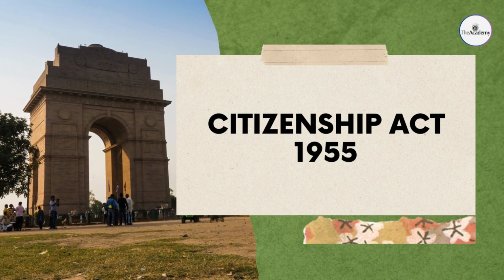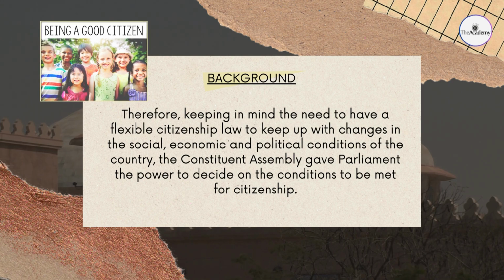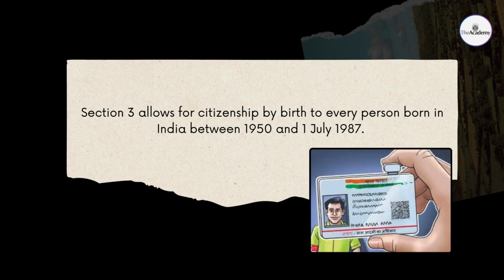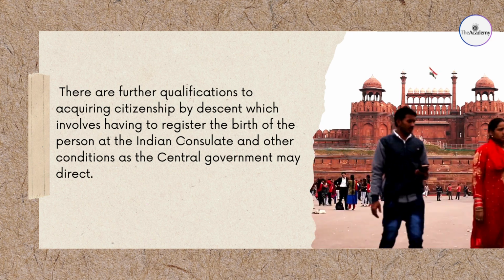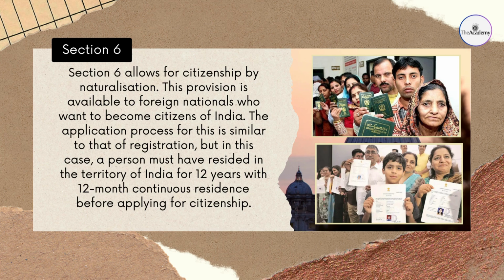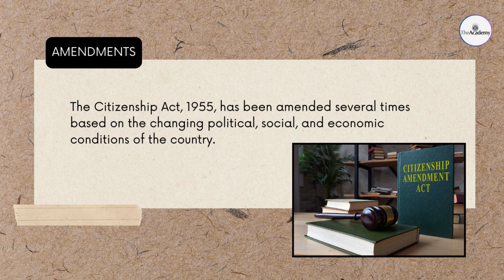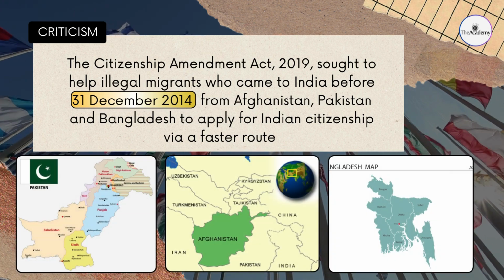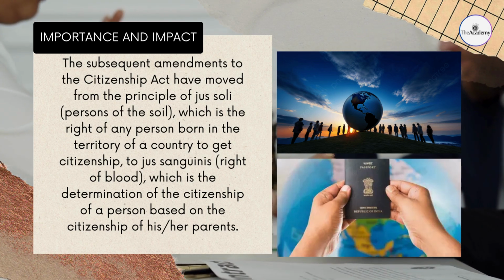नागरिकता अधिनियम 1955 | Acquisition and Termination of Citizenship after 26th January 1950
नागरिकता//अधिनियम//Citizenship//Act//1955//January26//भारतीयनागरिकता//Birth//Naturalization//

The Citizenship Act, 1955 governs the acquisition and termination of Indian citizenship. This Act outlines the various ways through which a person can acquire Indian citizenship after January 26, 1950, including by birth, descent, registration, and naturalization. It also details the conditions under which citizenship can be lost or terminated. This video provides an in-depth explanation of these provisions and their implications.

1955 का नागरिकता अधिनियम भारतीय नागरिकता के अधिग्रहण और समाप्ति को नियंत्रित करता है। यह अधिनियम 26 जनवरी 1950 के बाद किसी व्यक्ति द्वारा भारतीय नागरिकता प्राप्त करने के विभिन्न तरीकों का वर्णन करता है, जिसमें जन्म, वंश, पंजीकरण और प्राकृतिककरण शामिल हैं। यह उन शर्तों का भी विवरण देता है जिनके तहत नागरिकता खोई या समाप्त की जा सकती है। इस वीडियो में इन प्रावधानों और उनके प्रभावों की विस्तृत व्याख्या दी गई है।